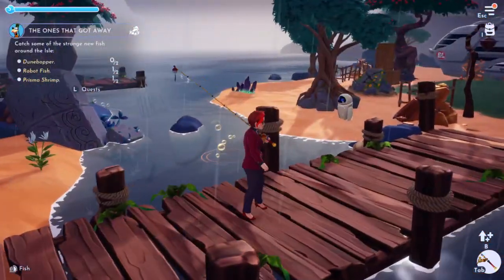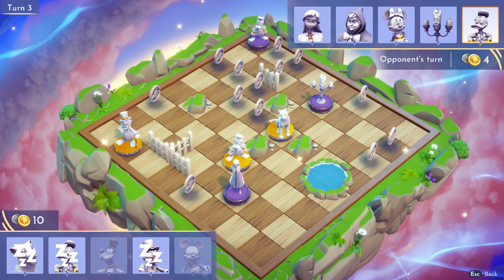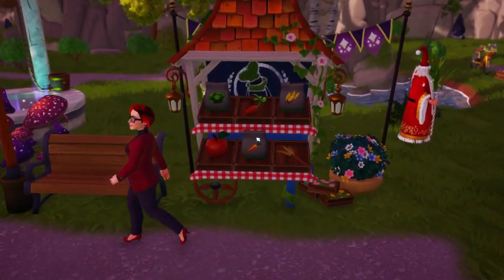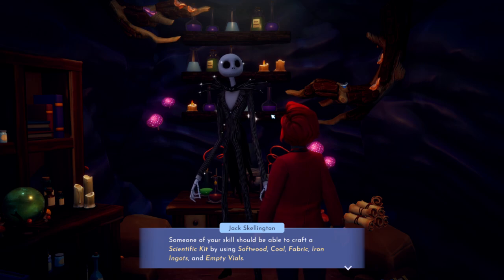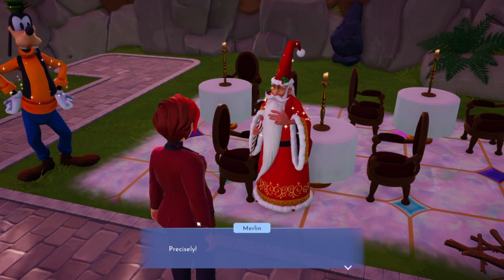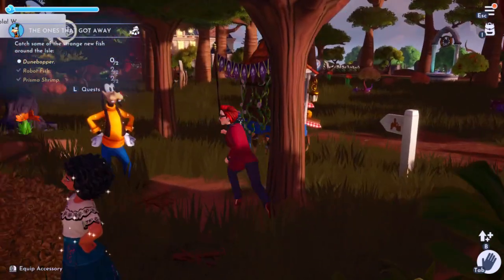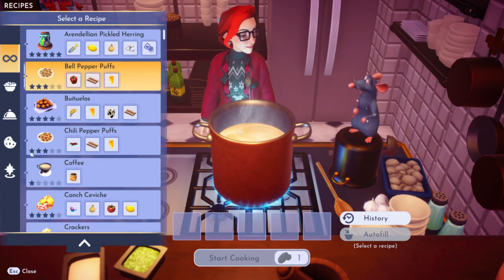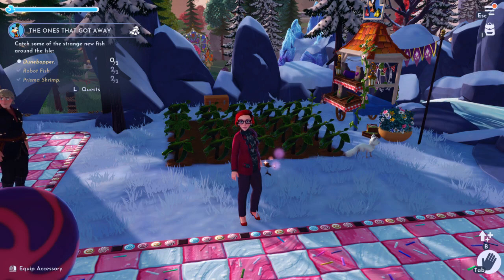Back to the valley | Disney Dreamlight Valley | Let's Play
Wow, Christmas has just totally crept up on me and I've made so little progress on the star path! So, today we head back to Dreamlight Valley. We help Jack with a science project and we do some work on the winter star path. I have a little more than 30 days to finish the star path so I will probably pop back and forth between the Valley and Eternity Isle so that we can get it done!